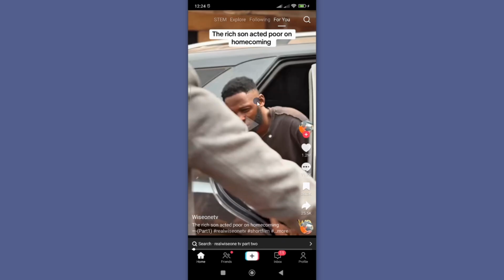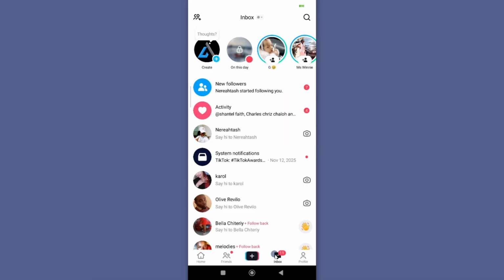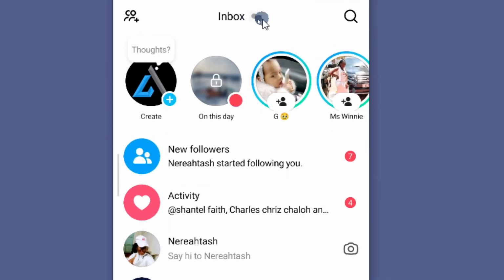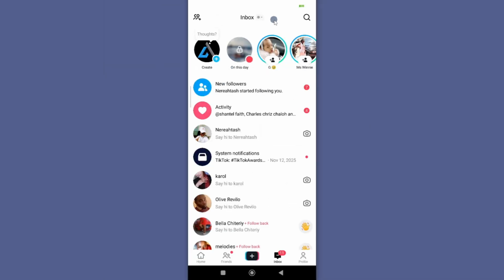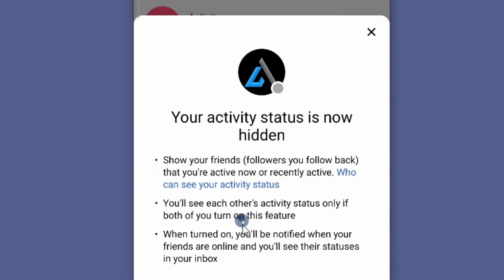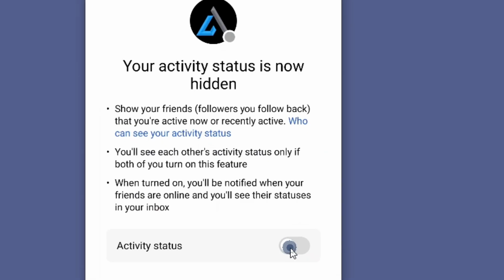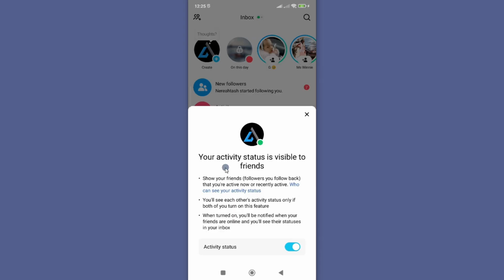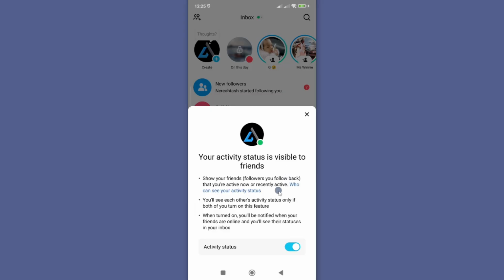How To Turn On Activity Status On TikTok Account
In this video, you’ll learn how to enable the Activity Status on your TikTok account so your followers can see when you’re active. This beginner-friendly tutorial walks you through accessing privacy settings and turning on the feature for better engagement and interaction on TikTok.

What You’ll Learn:

How to turn on Activity Status on TikTok

Steps to access privacy and account settings

Benefits of enabling Activity Status for engagement

Tips for managing visibility on TikTok